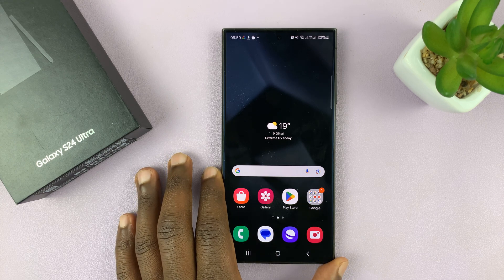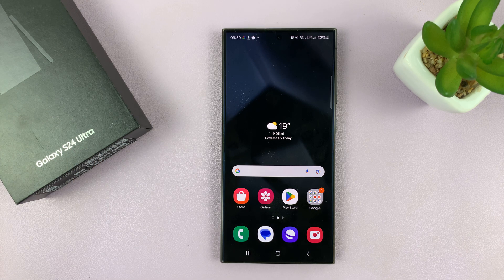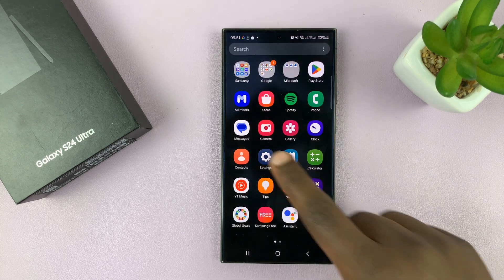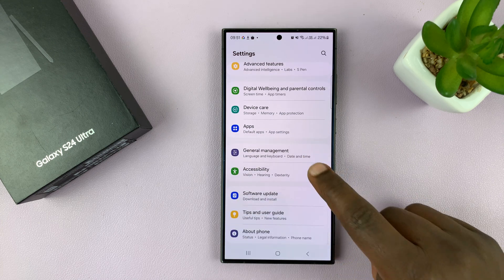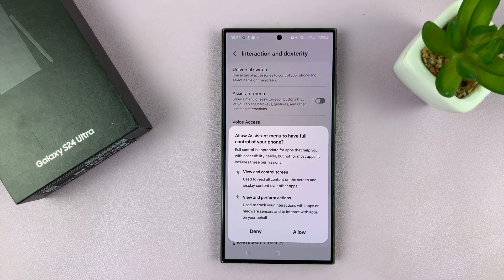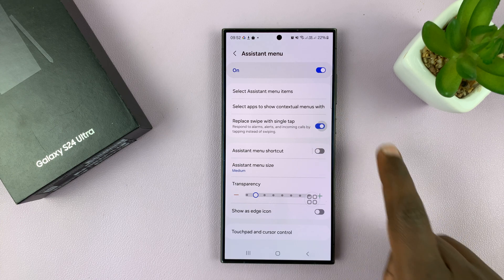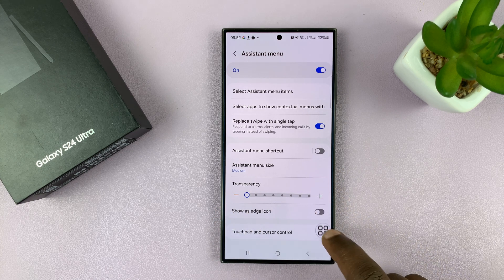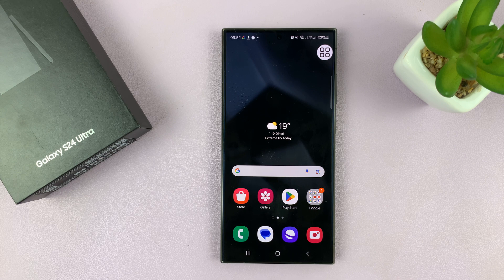Samsung Galaxy S24 / S24 Ultra: How To Enable Tap To Receive / Reject Phone Call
Our step-by-step guide on how to enable Tap to Receive/Reject Phone Calls feature on your Samsung Galaxy S24 series smartphones! In this tutorial, we'll walk you through the simple process of activating this convenient feature that allows you to manage incoming calls with just a tap on your device's screen.

With the Samsung Galaxy S24, S24+, and S24 Ultra, you can streamline your call management experience by enabling Tap to Receive/Reject Calls. Whether you're busy multitasking or simply prefer a hands-free approach, this feature offers added convenience and efficiency to your daily communication needs.

In this tutorial, we'll cover everything you need to know, including accessing the Settings menu, navigating to the Call settings, and enabling the Tap to Receive/Reject Calls option.

Enable Tap To Receive / Reject Phone Calls On Samsung Galaxy S24, S24+ & S24 Ultra:
How To Enable Tap To Receive / Reject Phone Calls On Samsung Galaxy S24:
How To Enable Tap To Receive / Reject Phone Calls On Samsung Galaxy S24 Ultra:
How To Enable Tap To Receive Phone Calls On Samsung Galaxy S24, S24+ & S24 Ultra:
How To Enable Tap To Reject Phone Calls On Samsung Galaxy S24, S24+ & S24 Ultra:

Step 1: Start by unlocking your Samsung Galaxy S24 device and navigating to the Home screen. Once on the Home screen, locate and tap on the "Settings" icon, which is represented by a gear-shaped symbol.

Step 2: Within the Settings menu, scroll down or search for the "Accessibility" option. Tap on it and select the "Interaction and Dexterity" option.

Step 3: Tap on the toggle next to "Assistant Menu" to enable it. You can also tap on Assistant Menu to enable it from the Assistant Menu settings.

Step 4: Once you enable the Assistant Menu, tap on the toggle next to "Replace swipe with single tap" to the ON position.

Once you've enabled the feature, you can now easily manage incoming calls using a simple tap on your Samsung Galaxy S24 device's screen. When a call comes in, instead of swiping or pressing buttons, tap on the green option on the screen to answer the call. Similarly, if you wish to decline the call, tap on the red option on the screen to reject it.

WOTOBEUS USB-C to USB-C Cable 5A PD100W Cord LED Display:

Cell Phone Tripod Adapter